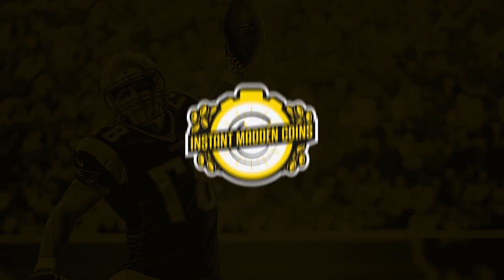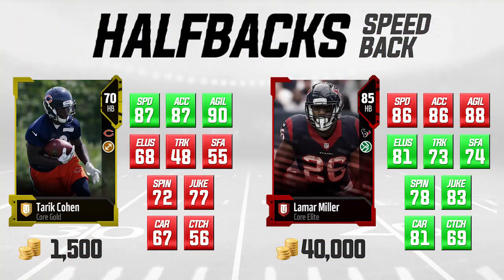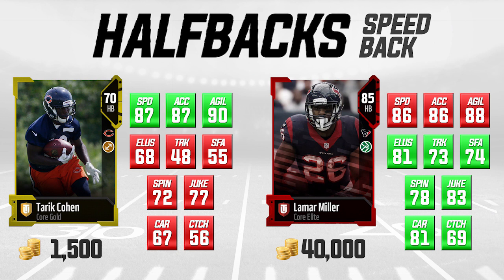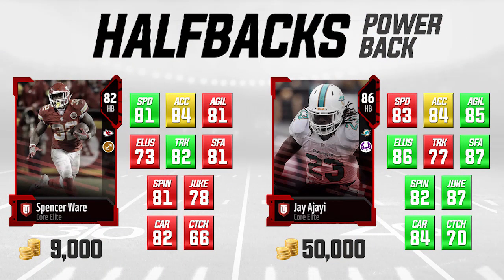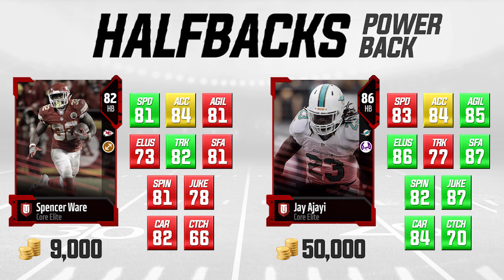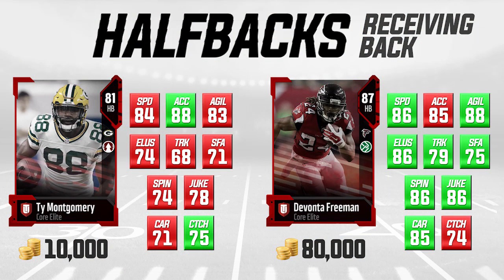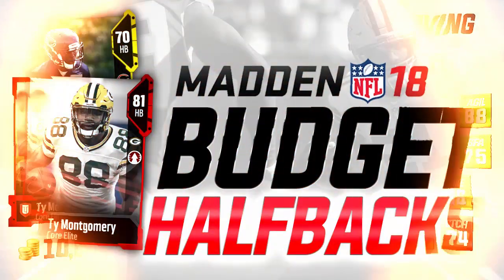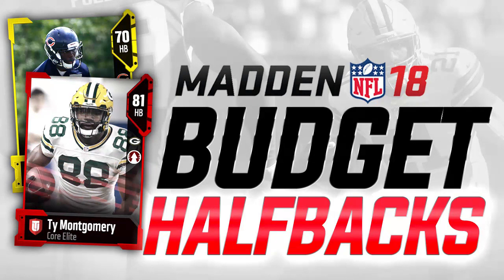MADDEN 18 ULTIMATE TEAM BUDGET SQUAD: How to Get THE BEST HBs on a 10k BUDGET in MUT 18!